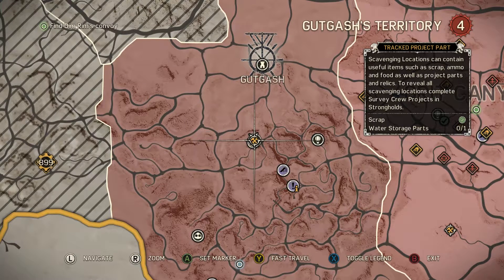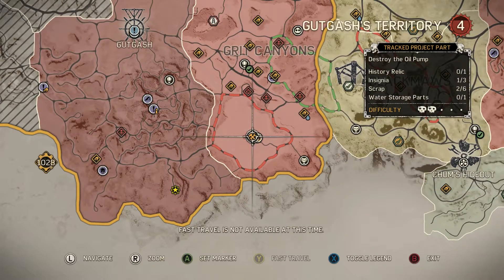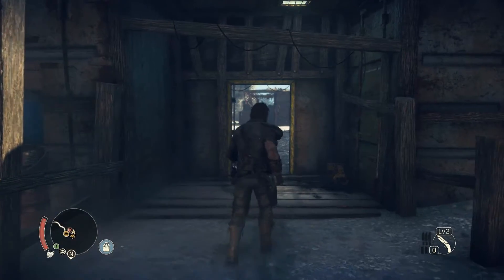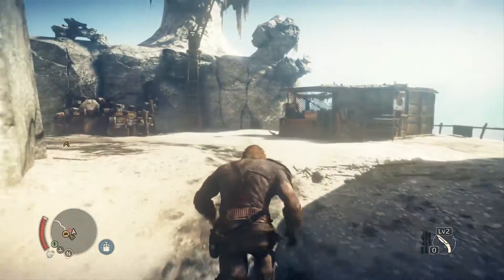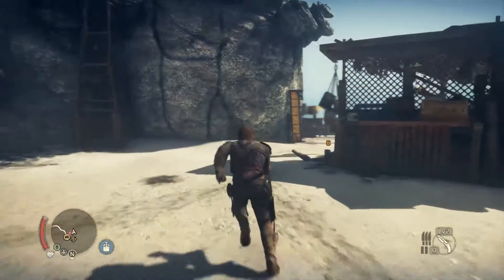How to find All Water Storage Parts | Gutgashs Stronghold | Mad Max Game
How to find All Water Storage Parts | Gutgash's Stronghold | Mad Max Game | Project Parts | Xbox One | Ps4

Trying to find the water storage parts for Gutgash's stronghold? Here is the location guide to find the two pieces of water storage parts in Mad Max.